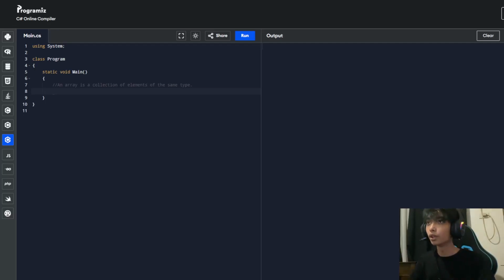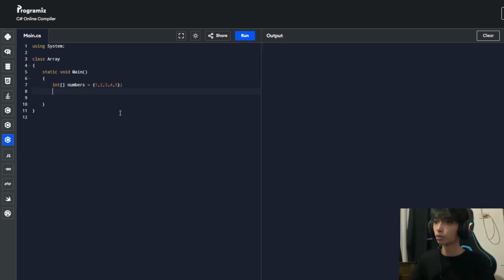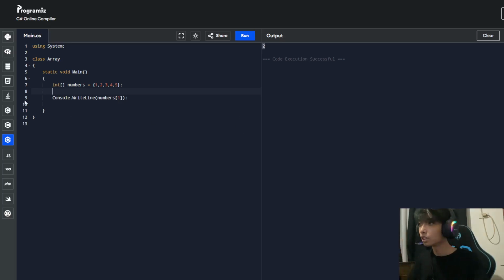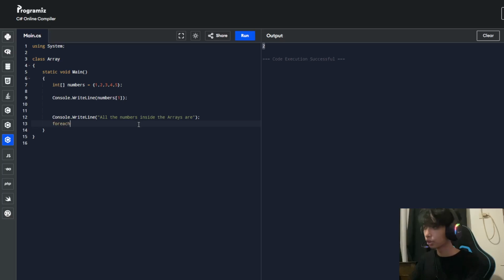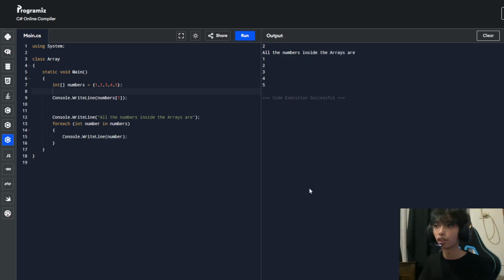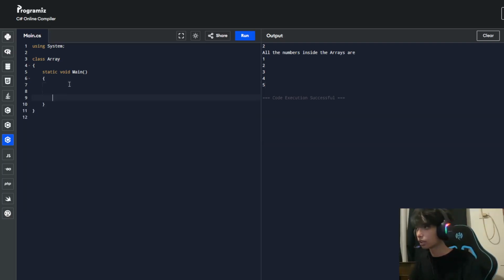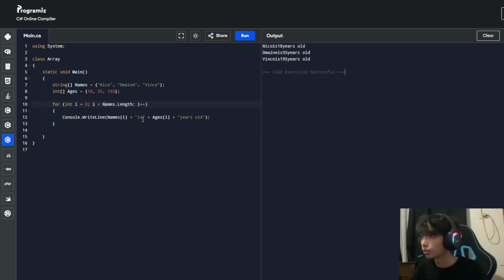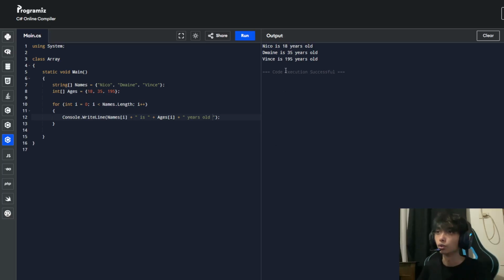Arrays and Strings | C# Programming